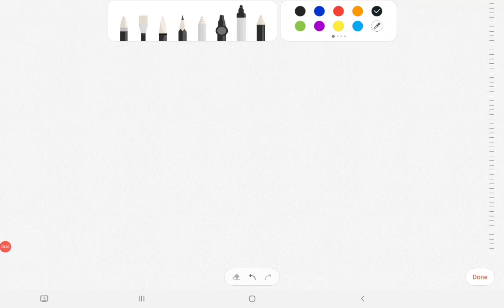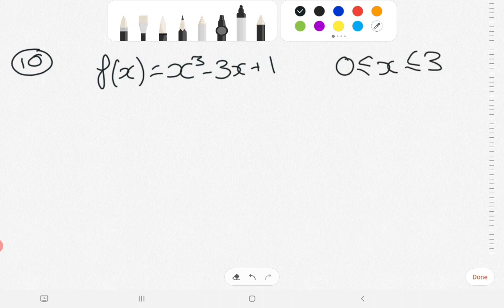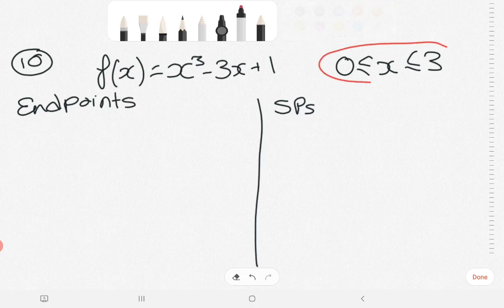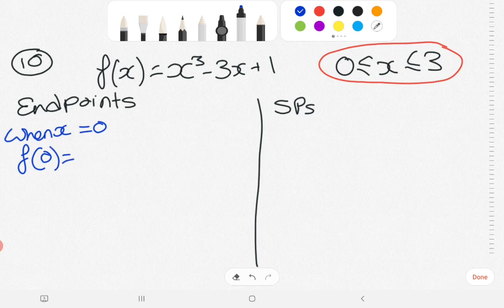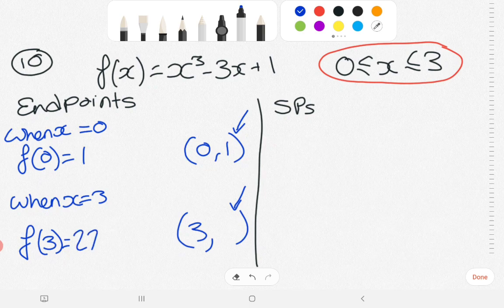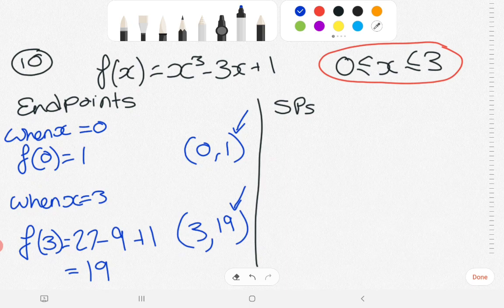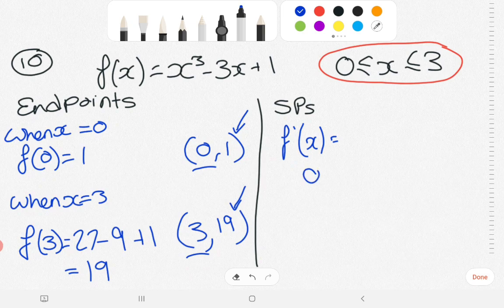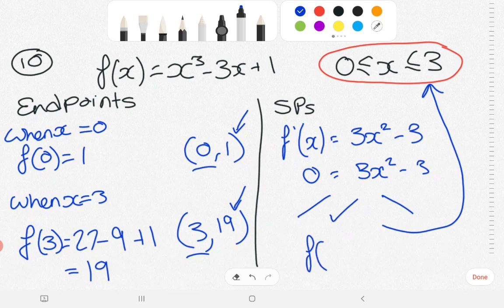Homework 1.8 Q10 help